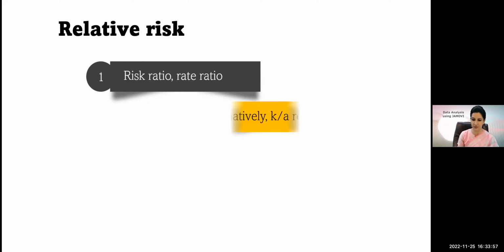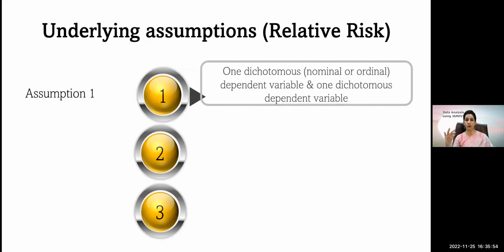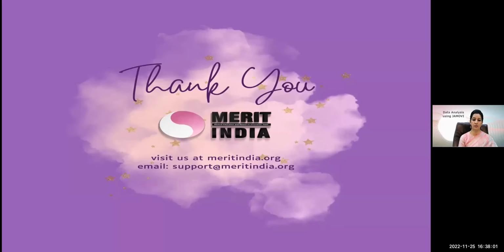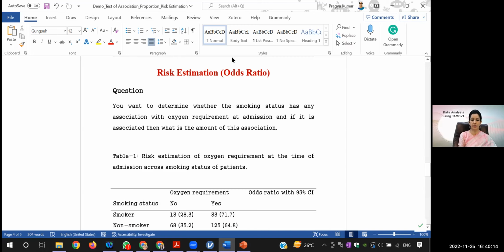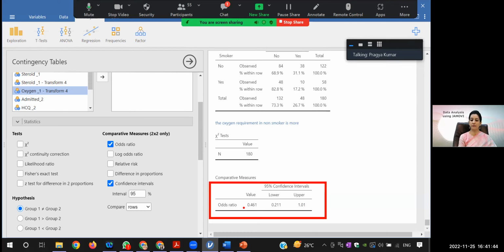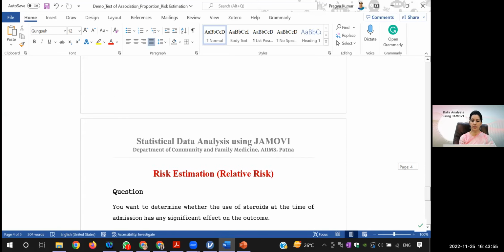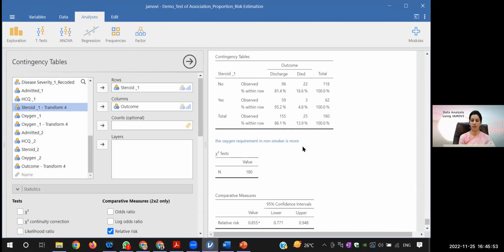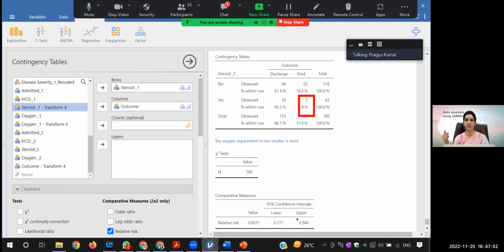4th Basic : Risk Estimation